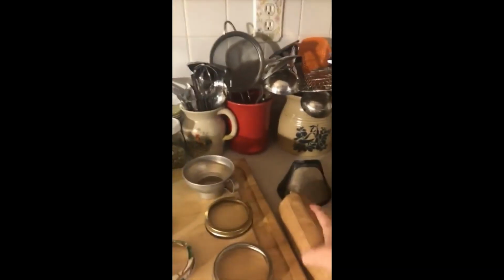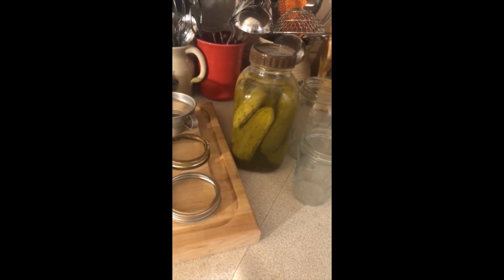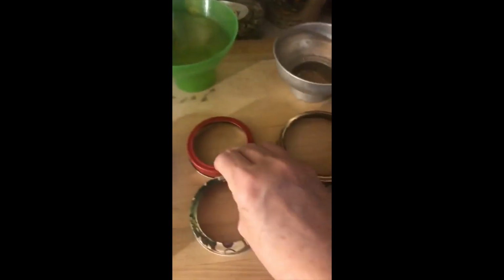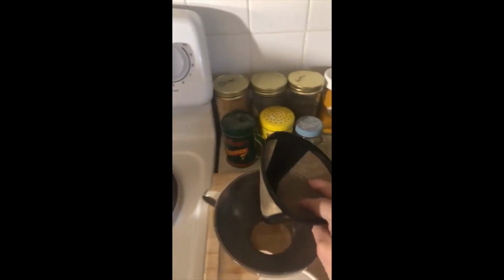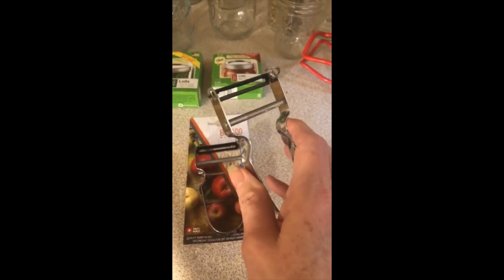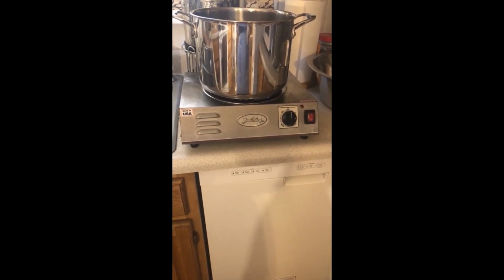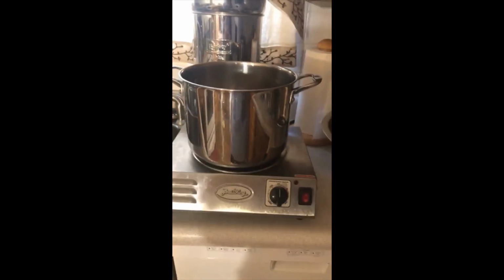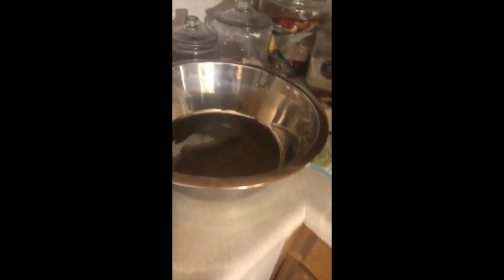Beginning Equipment For Canning | Canning For Beginners